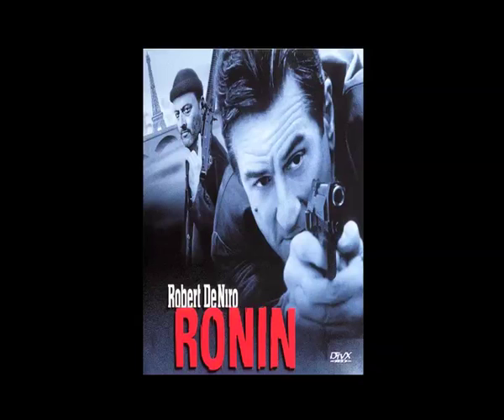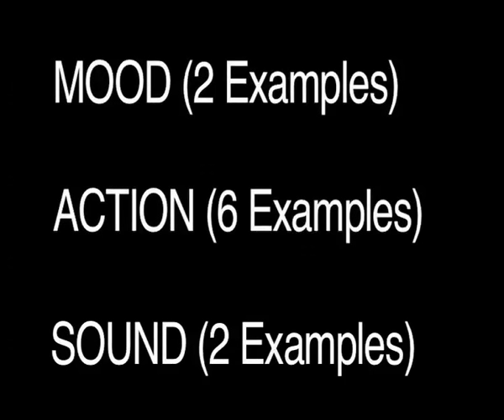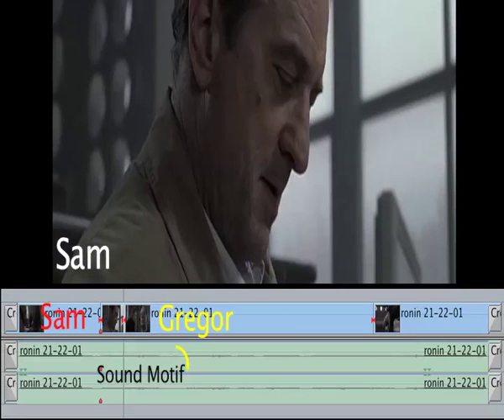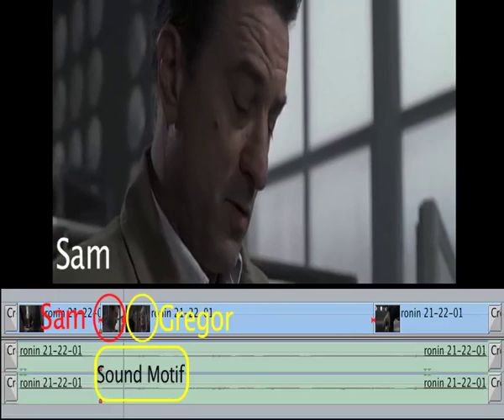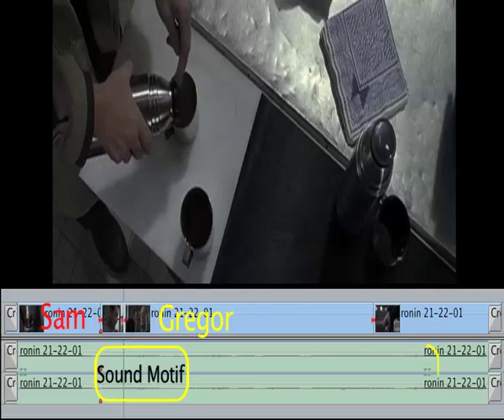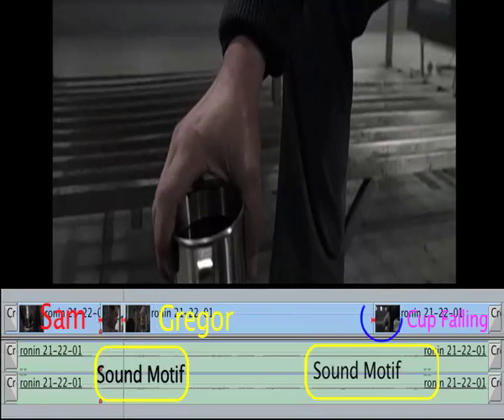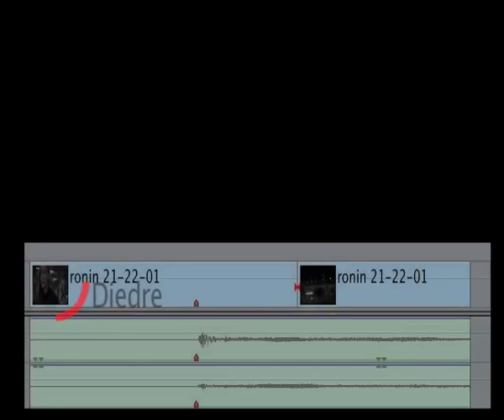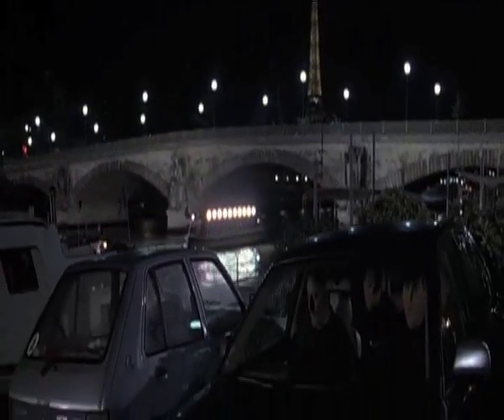ADVANCED EDITING TECHNIQUES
A course Module in Masters in  Post - Production Editing at Bournemouth University UK